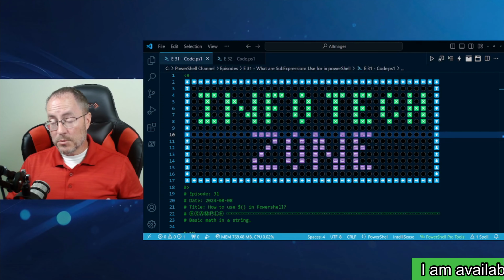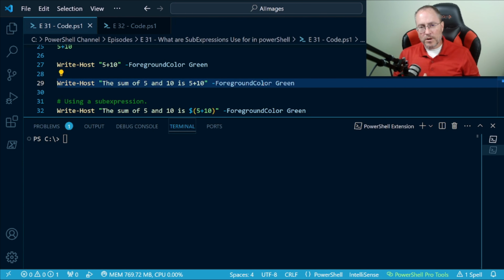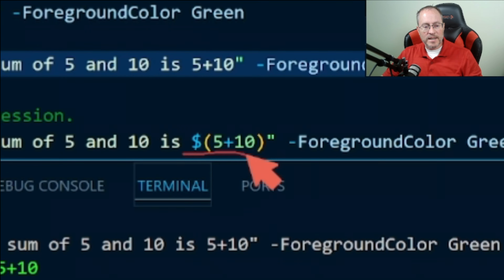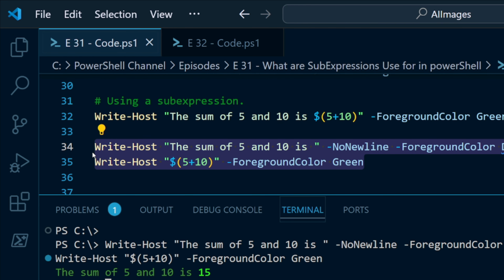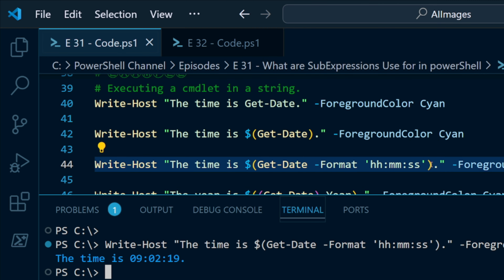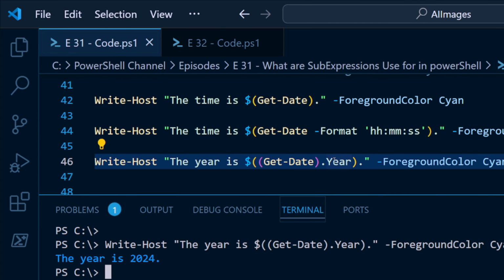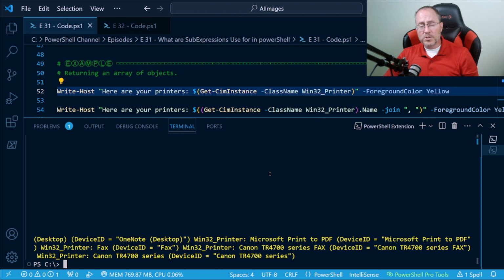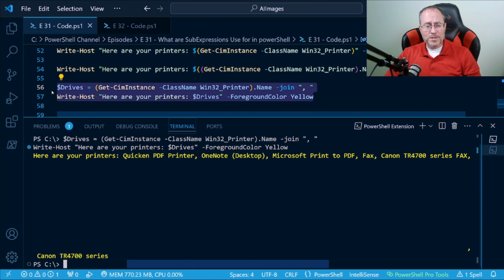How to use $() in PowerShell?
How do you use subexpressions in PowerShell? In PowerShell, we can use the subexpressions to help reduce the amount of code we need to write.  In this episode, I will show you how to use a subexpression in PowerShell.

0:00 - How to use subexpressions in PowerShell?
0:27 - What is a subexpression?
0:31 - How to do calculations in a string with subexpressions
2:24 - How to run a cmdlet inside of a subexpression?
3:01 - How to use a cmdlet's parameters in a substring.
3:23 - How to get an objects property values in a subexpression?
3:53 - What are the results of a subexpression?
5:08 - An alternative to using subexpressions.